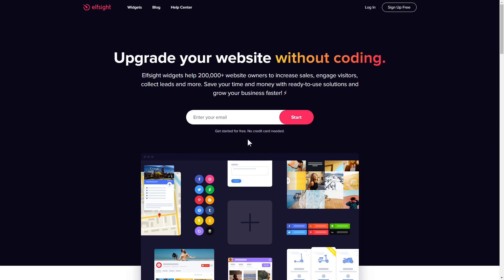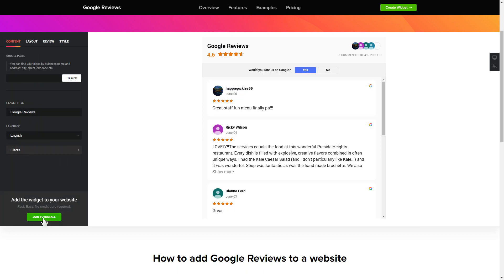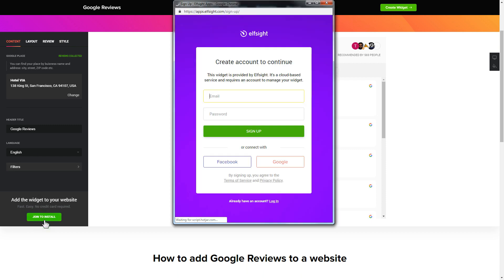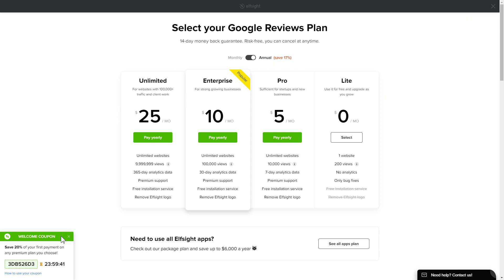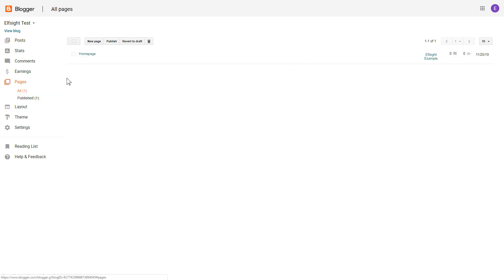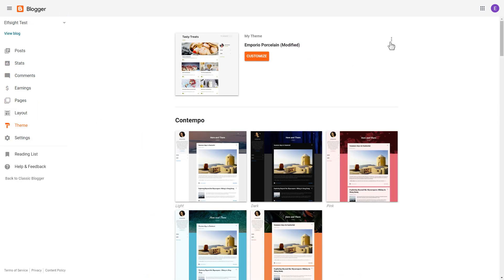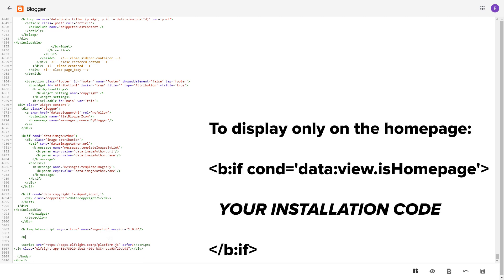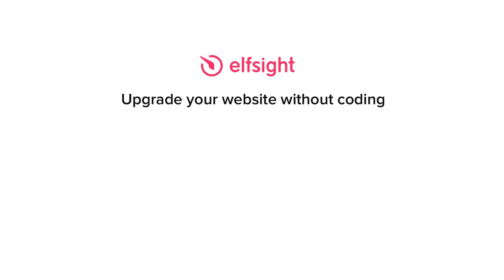How to Embed Google Reviews Widget on Blogger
Add Blogger Google Rating widget to site in just 2 minutes -

Google Reviews plugin is the best free means to show Google reviews and attract new ones for free. Enlarge social trust, get even more glowing reviews, and expand sales.

• Display the total star rating of your company in the header.
• Construct an active button with a request for a comment.
• Apply a large number of styling options to make the widget look astonishing.
• Separate reviews and display only positive or the most relevant ones.

How to add Google Reviews to a Blogger website?

To embed our plugin, complete the actions from the brief tutorial below:

1. Pick up the template and customize the widget;
2. Copy your unique code from the notification popup;
3. Embed the received code on the site.

Best Google Rating widget integration examples:

Example 1: Review Request - sample in matching Google style, with an active button for requesting reviews and an informative header.
Example 2: List - a clear list that will perfectly fill all the free space on the web page.
Example 3: Masonry - a group of comments arranged in accordance with their length.

This is how simple it is to integrate Google Business Reviews plugin to Blogger! If you wish to learn more about adjustments, widget templates, and benefits, you are free to contact our competent Support specialists. We’ll be happy to respond to all your requests!

Have any questions or need a more detailed guide?